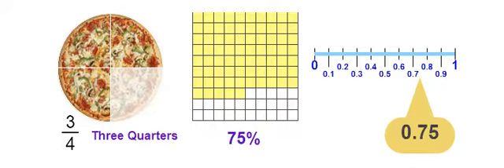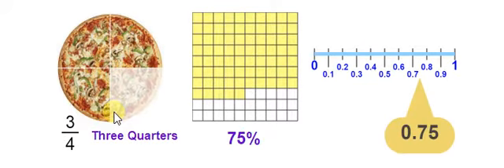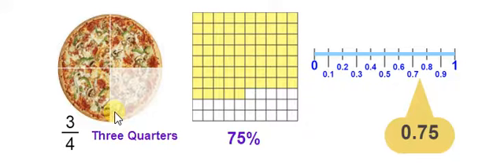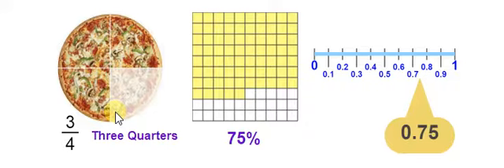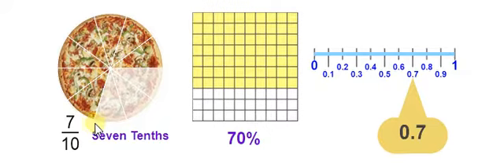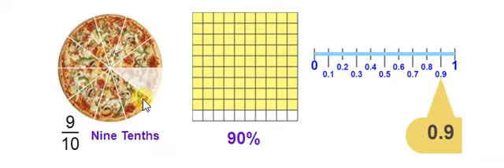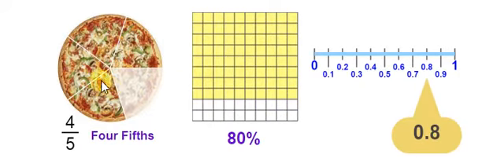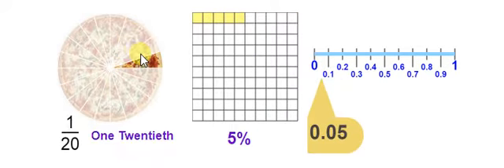Estimating Size and Number of Things With Decimals and Percentages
The video provides a guidance on how percentages can be used to estimate size of things and estimate size of the things by using fractions and decimals